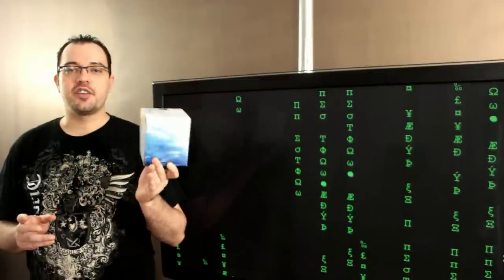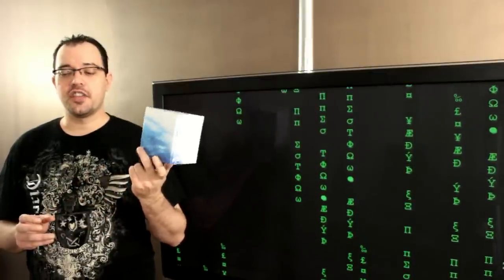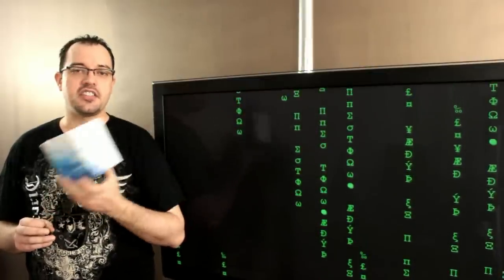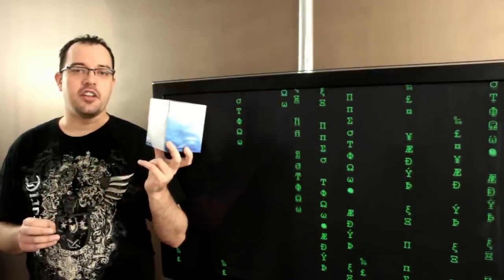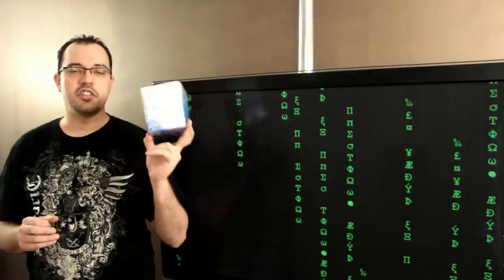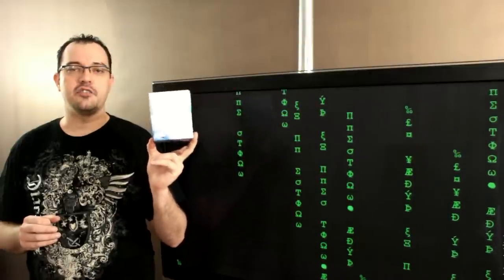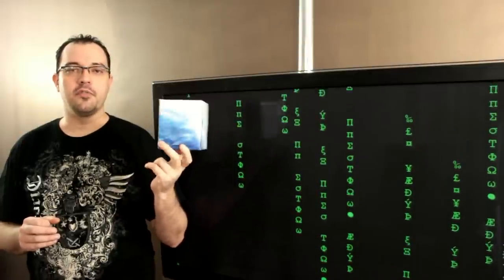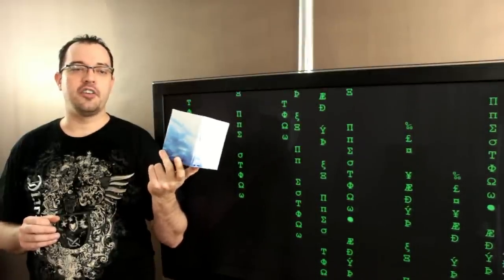Hiding Wireless Devices In Plain Sight During Cold And Flu Season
Our good friend Kevin just received a box of Puffs from his wife.  But this kind gesture might actually be an attempt by her to spy on him.  A Kleenex box is a great place to hide recording equipment because it is mostly empty space and a small hole in the pattern on the box would go unnoticed. So beware what seems like an innocent box may be surveillance by those who wish to know your secrets.